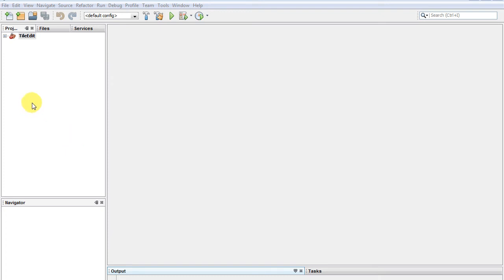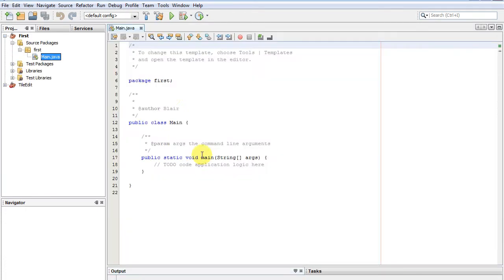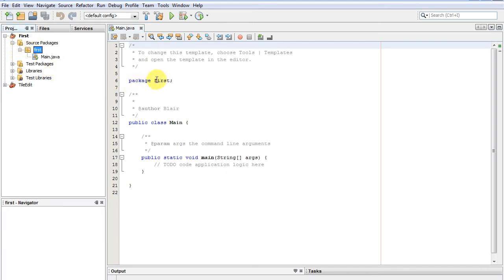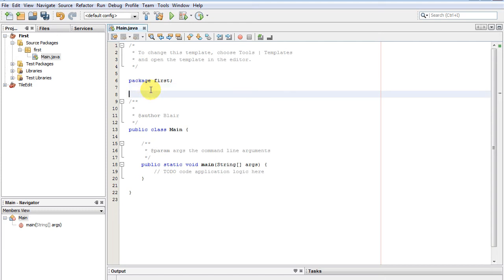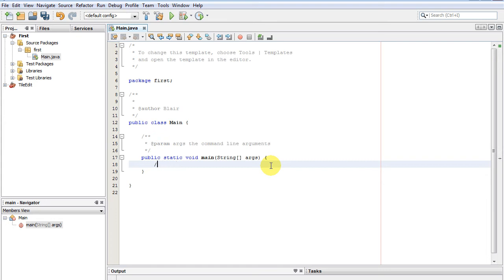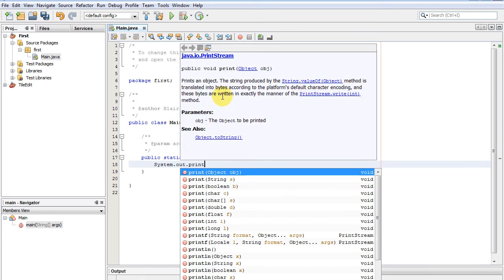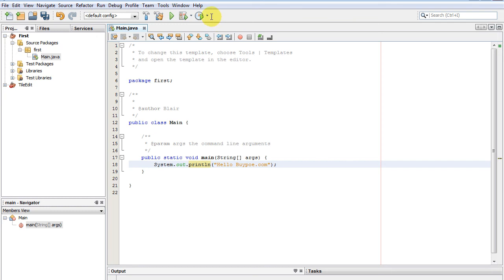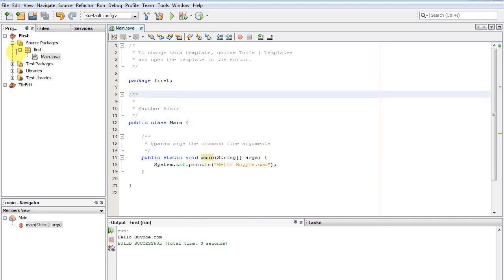Java Crash Course First Program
Going over program Layout.

A Package has its own namespace and hence an use any class inside it without the need on an "import" - will be covered.

Classes will also be covered in the future.